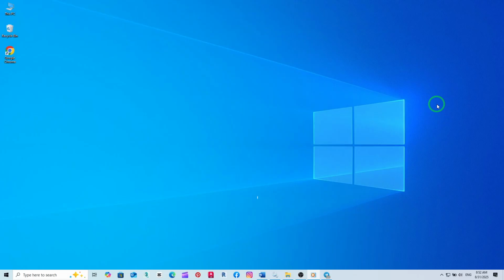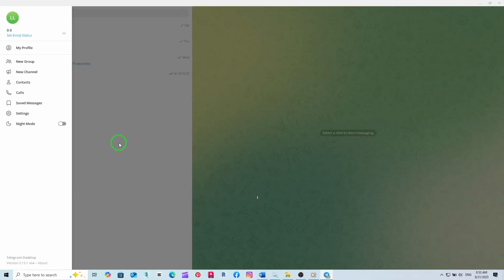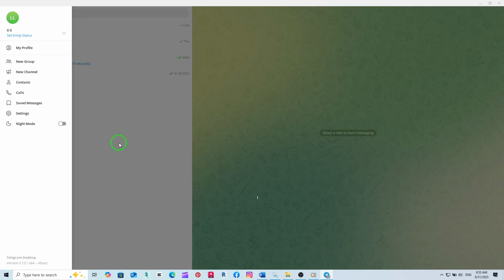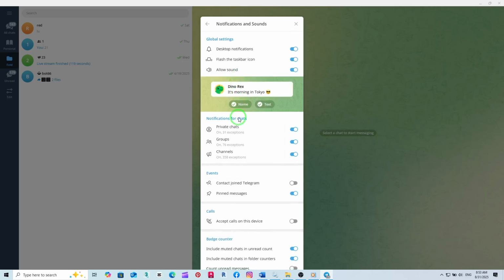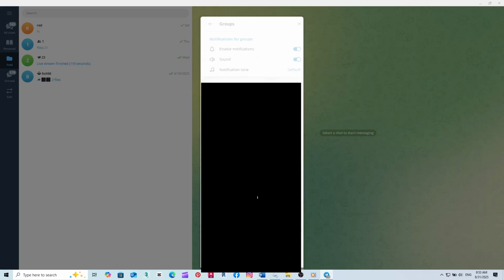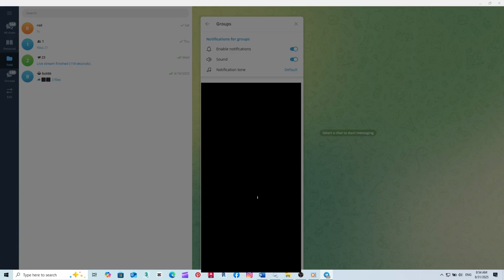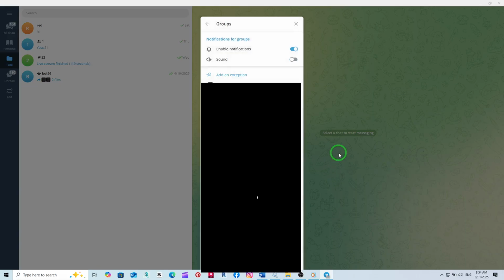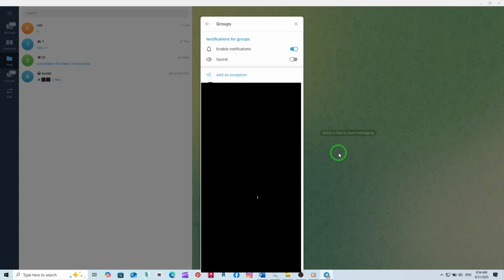How To Disable Groups Notifications Tone On Telegram App On PC (New Update)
Learn how to disable group notifications tone on Telegram app for PC with the latest update. This quick tutorial will guide you through the exact steps so you can silence group alerts easily and stay focused without interruptions.

1. Open Telegram app

2. Click on the three lines at the top of the page

3. Enter to Settings, then Notifications and sounds

4. Click on Groups, then Notifications tone

5. Choose No sound, click Save-
Timeline:
00:00 Start
00:12 How to do it
01:05 End